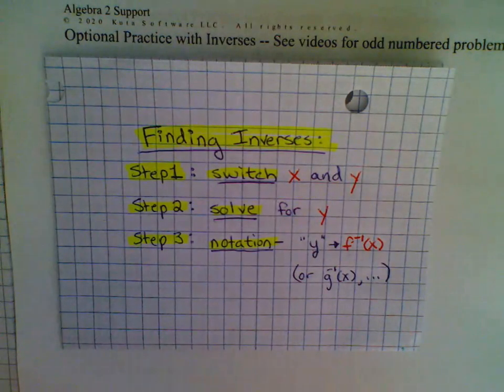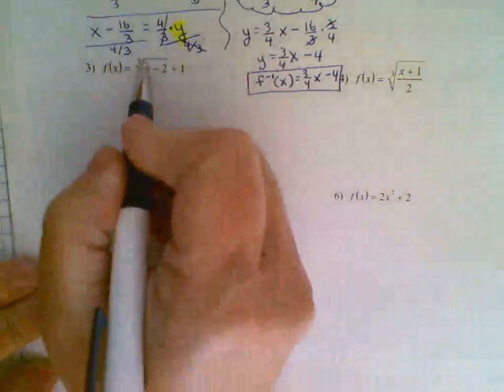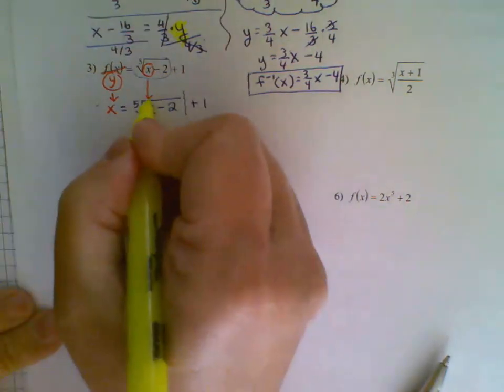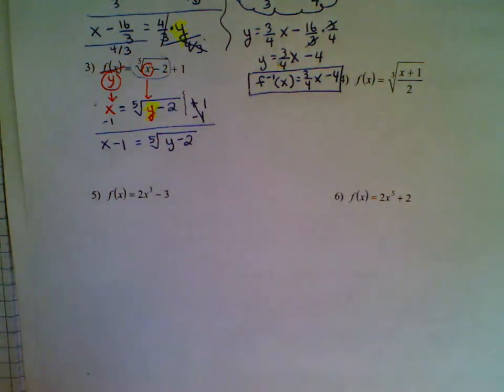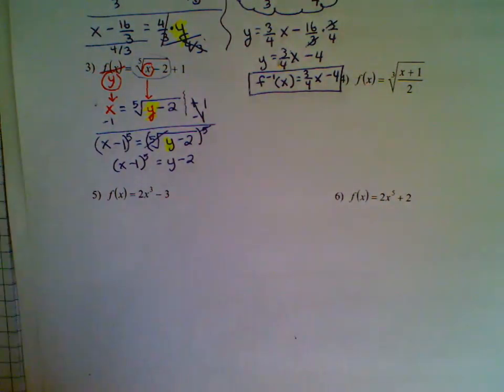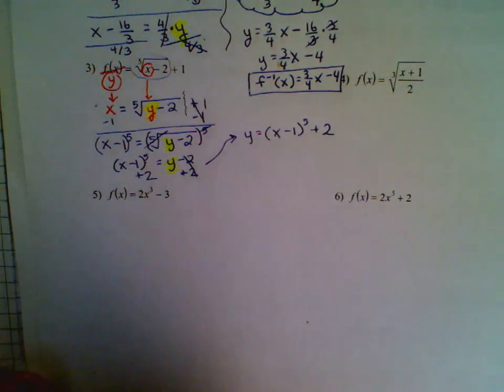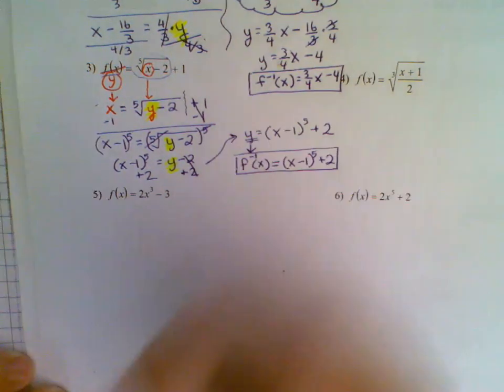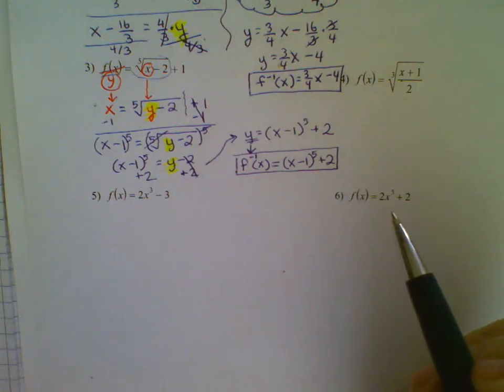finding function inverses #3